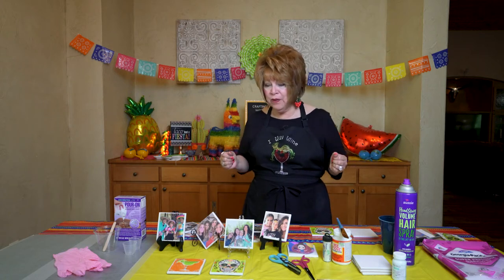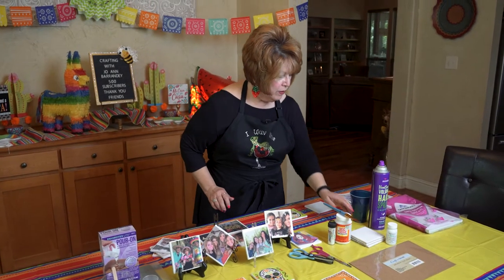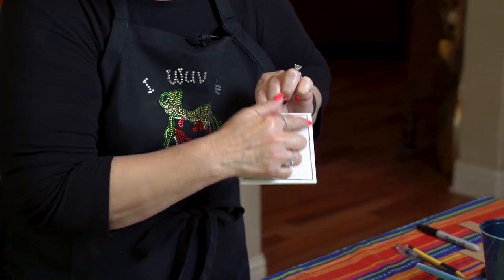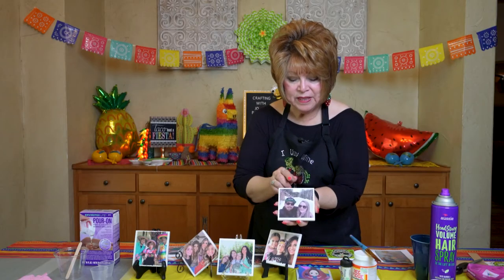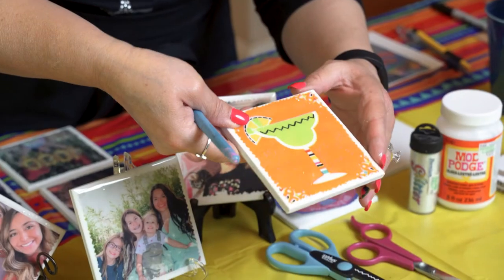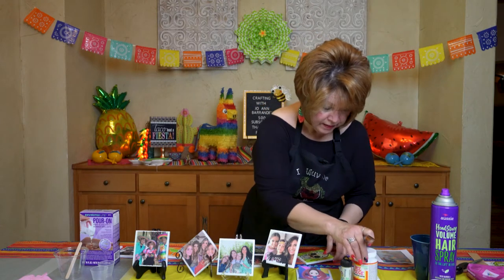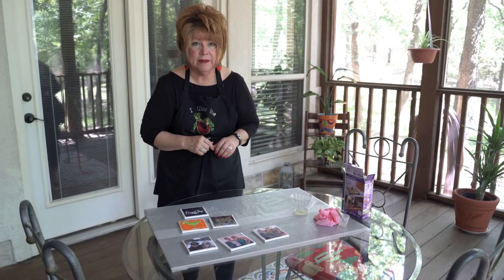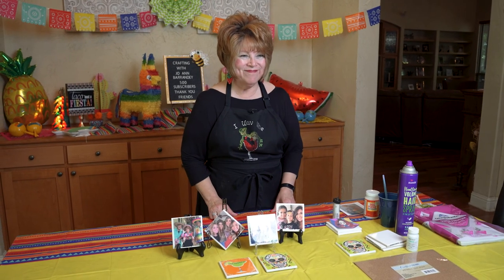DIY PHOTO COASTERS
Hey Friends today I show you how to make some custom keepsakes/gifts to give or keep for yourself. This is a unique way to display memories on a table while keeping the drinks off of them.

If you'd like to send me friend mail you can address it to:

TIMESTAMPS
0:00 INTRO & ITEMS NEEDED
0:48 1st STEP (APPLYING HAIR SPRAY)
1:07 2nd STEP (PAINTING TILE EDGES)
1:54 3rd STEP (USING A TEMPLATE)
2:32 4th STEP (CREATIVE CUTTING)
3:10 5th STEP (APPLYING MOD PODGE TO TILE)
4:06 6th STEP (APPLYING PHOTO TO TILE)
4:43 7th STEP (APPLYING 2 COATS OF MOD PODGE TO PHOTO)
5:48 OPTIONAL STEP (APPLYING GLITTER)
8:31 8th STEP (MIXING & APPLYING EPOXY)
12:35 LAST STEP (APPLYING CORKBOARD BACKING)
13:17 OUTRO